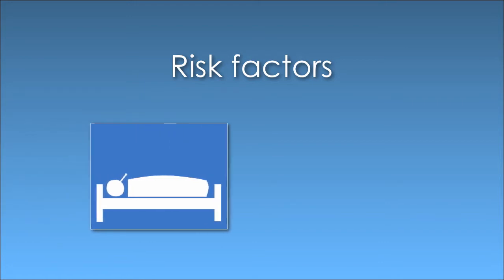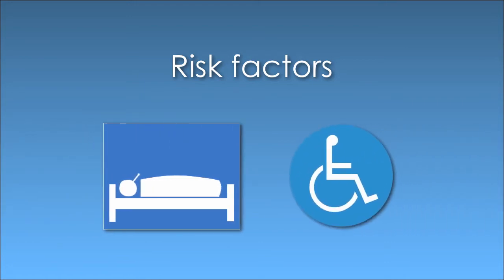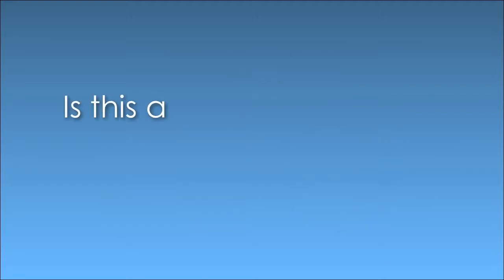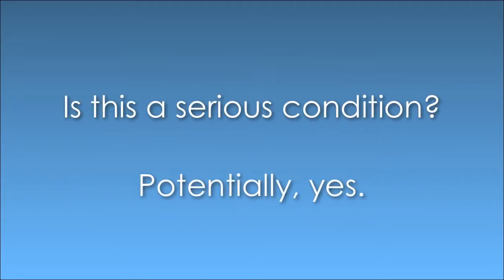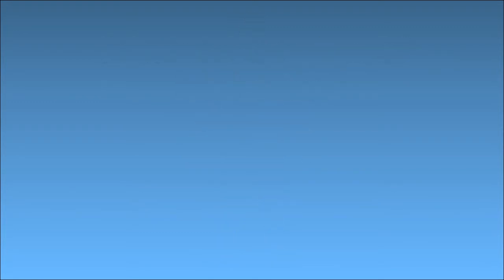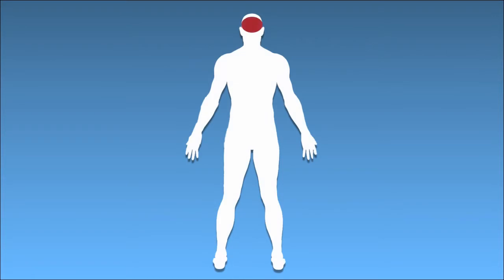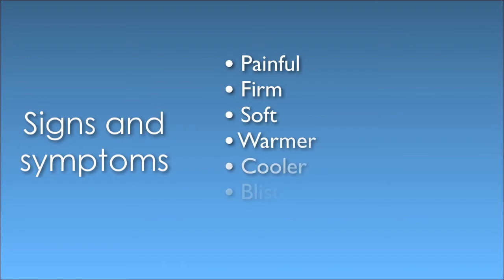Pressure Ulcers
Preventing Pressure Ulcers or Bed Sores